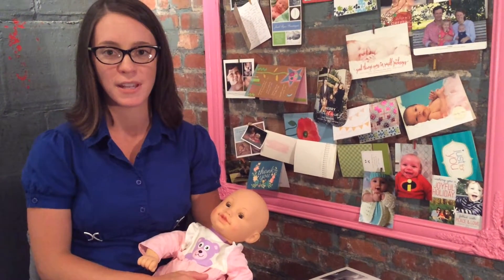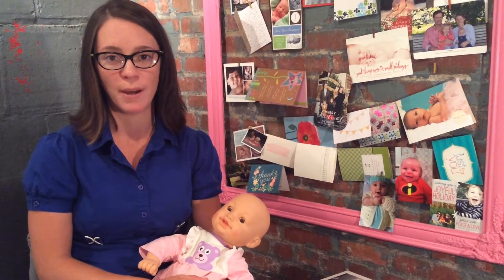Breastfeeding Positions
Julie Trotter of Parent Nurture demonstrates breastfeeding positions.